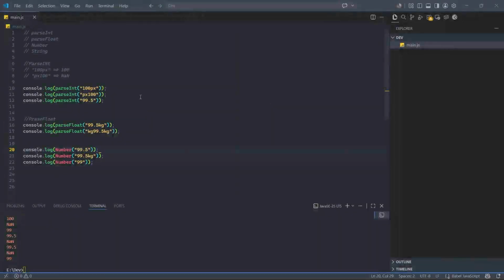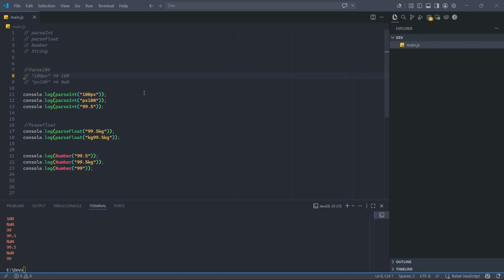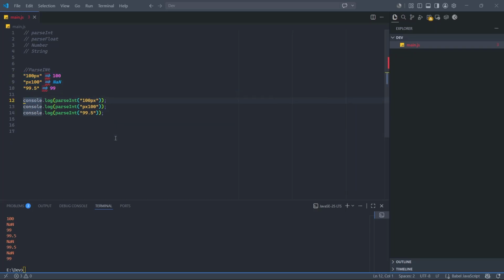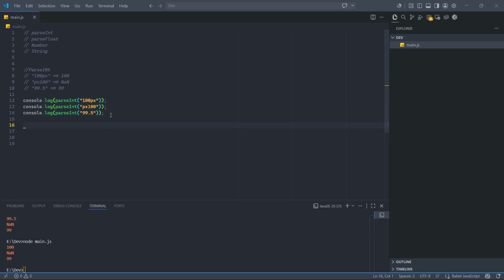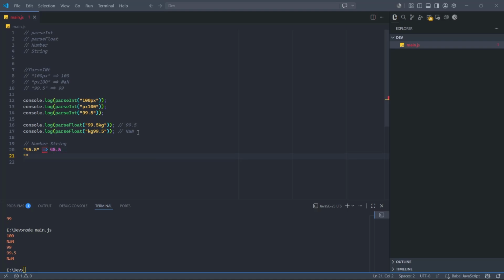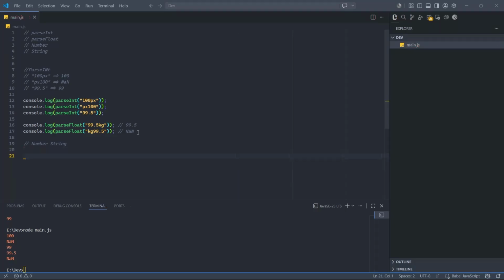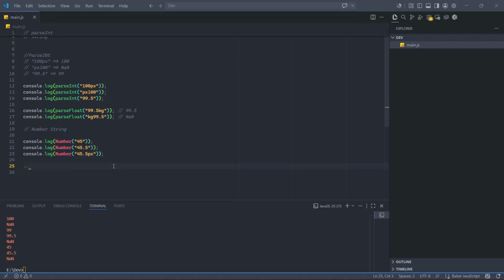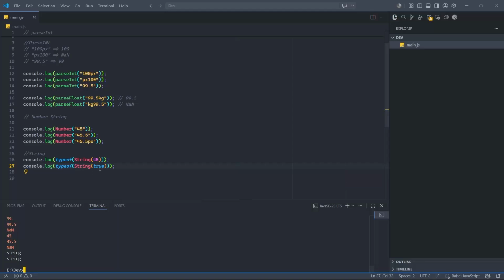parseInt vs Number in JavaScript Explained | JS Series Part 12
In this video, you will learn JavaScript Type Conversion Functions in detail with easy explanations and practical examples. We will understand how parseInt(), parseFloat(), Number(), and String() work internally and when to use each one in real projects.

Topics Covered:
✔ What is Type Conversion in JavaScript
✔ parseInt() Explained
✔ parseFloat() Explained
✔ Number() Function Explained
✔ String() Function Explained
✔ Difference Between parseInt() and Number()
✔ String to Number Conversion
✔ Decimal and Integer Conversion
✔ NaN Explained
✔ Real Interview Questions & Output Based Examples

Examples Included:

"123px" conversion
"px123" returns NaN
Decimal conversion examples
Boolean to String conversion
Type coercion behavior

This video is perfect for beginners who want to build a strong JavaScript foundation and understand how JavaScript handles data conversion internally.